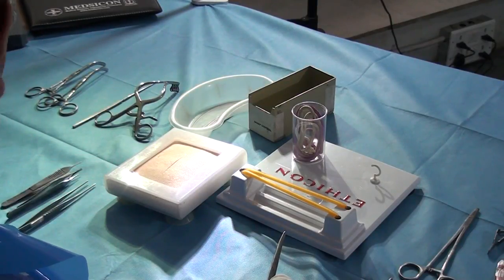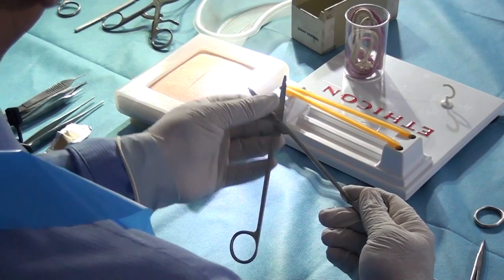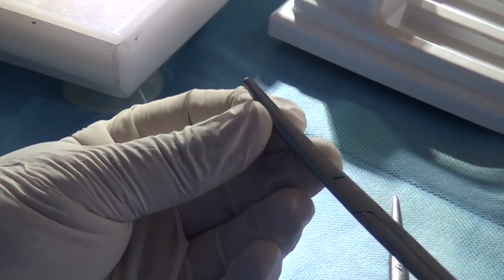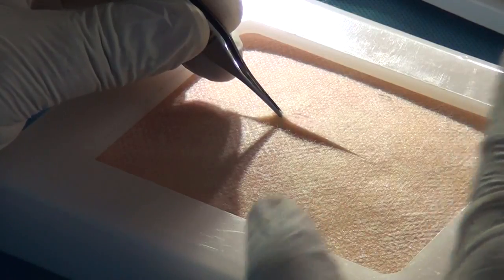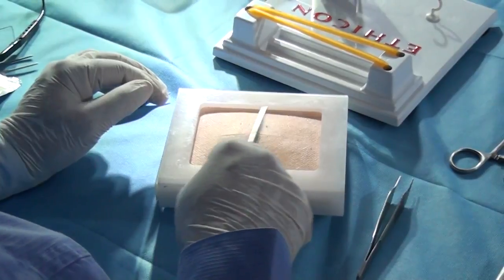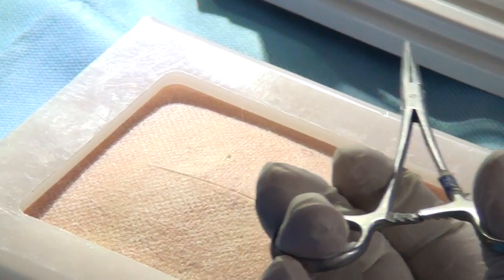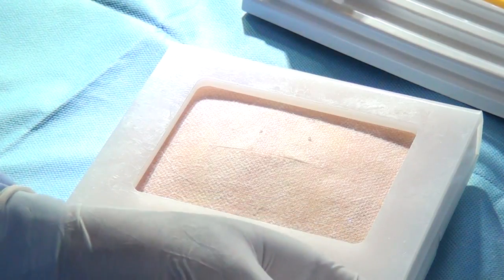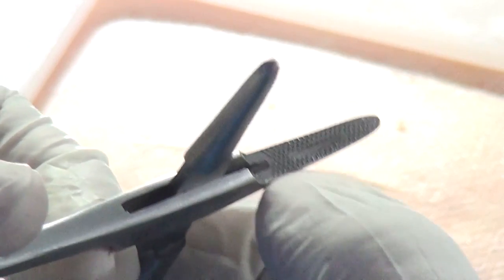Basic Surgical Skills (PART 2) by Prof. Chintamani